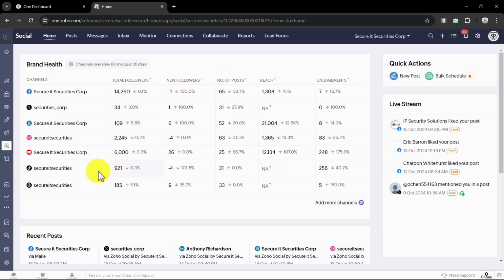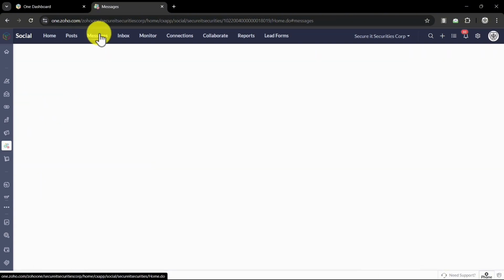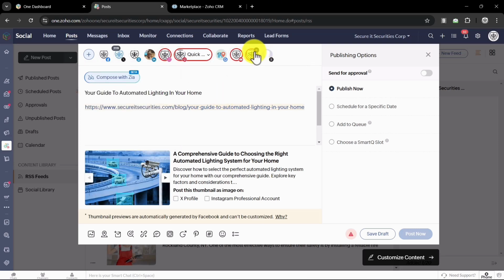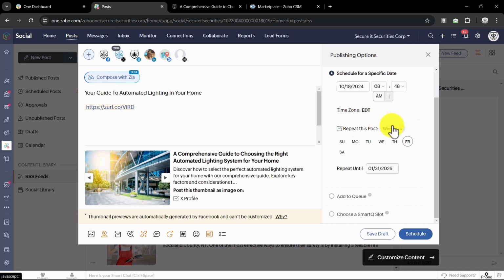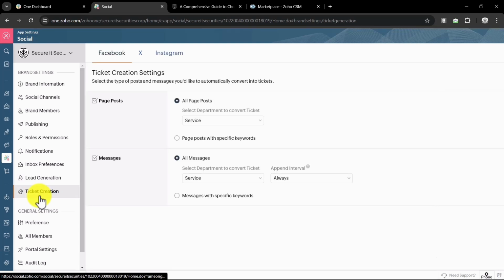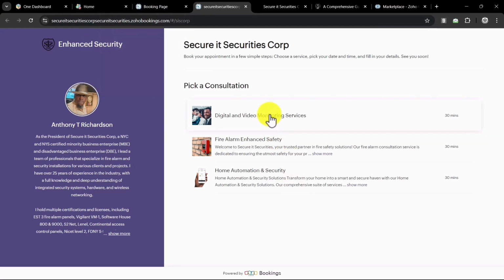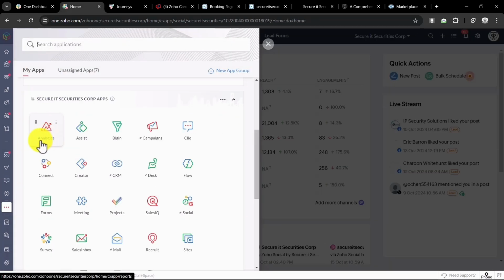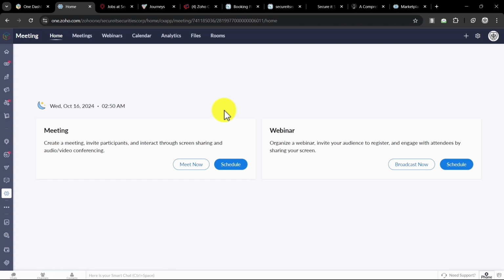Watch Me Schedule a Month of Posts in Minutes!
See how Zoho Social can improve your social media management and automate your content creation. This video details how to use the platform's social media scheduling tools to manage your online presence. Review how you can leverage social media strategy to improve your workflow.

CHAPTERS:
00:00 - Intro
00:20 - Zoho Social Management
03:44 - Zoho Social Calendar Features
06:10 - Zoho Social Settings Overview
08:22 - Zoho Desk Support
09:27 - Zoho Bookings Scheduling
10:08 - Marketing & Automation Tools
10:54 - Zoho Marketing Strategies
10:59 - Zoho Campaigns Management
11:52 - Zoho Click Communication
11:57 - Zoho Analytics Insights
12:03 - Zoho Assist Support
12:24 - Zoho SalesIQ Engagement
12:29 - Zoho Forms Creation
12:31 - Zoho Projects Management
12:43 - Zoho Recruit Hiring
13:26 - Zoho Meeting Collaboration
13:41 - Zoho One Integration